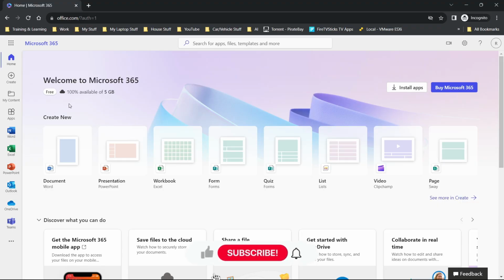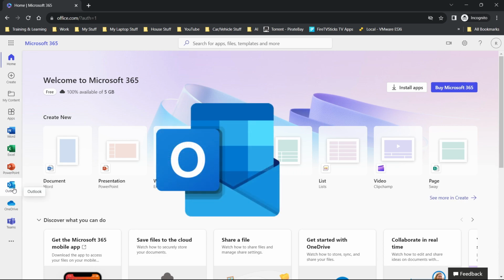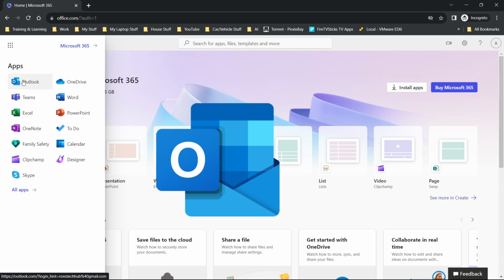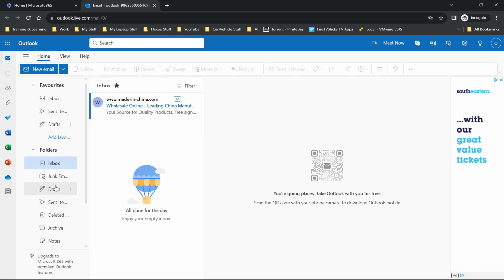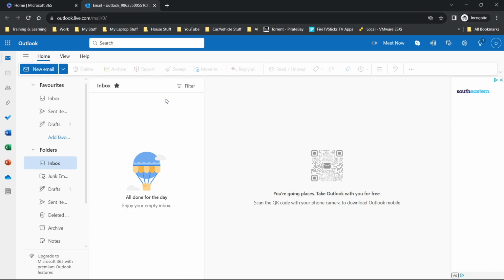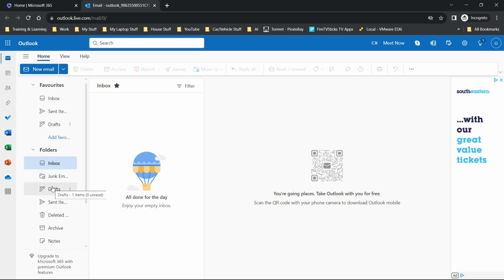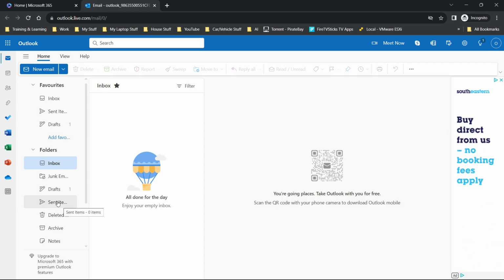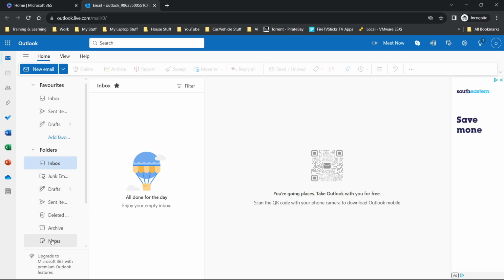Using Email - IT Users - WJEC Entry Level - Part 05 - OUTLOOK LOGIN & OUTLOOK FOLDERS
This video explains why people use emails.

WJEC.
WJEC Information Technology.
Welsh Joint Education Committee.
Cyd-bwyllgor Addysg Cymru (Welsh).
WJEC Information Technology - IT Users.
WJEC Information Technology - IT Users Entry Level 1.
WJEC Information Technology - IT Users Entry Level 2.
WJEC Information Technology - IT Users.Entry Level 3.
WJEC Information Technology - IT Users Level 1.